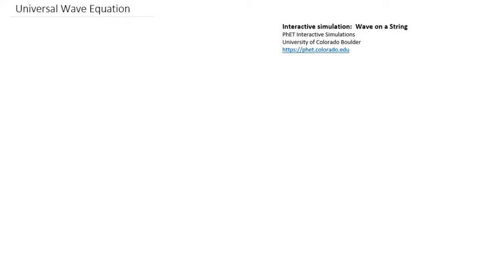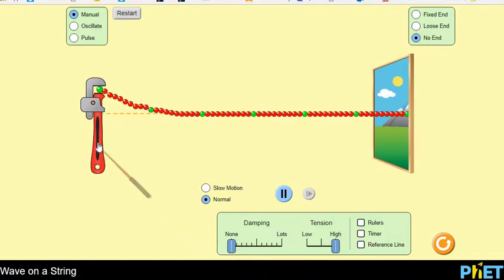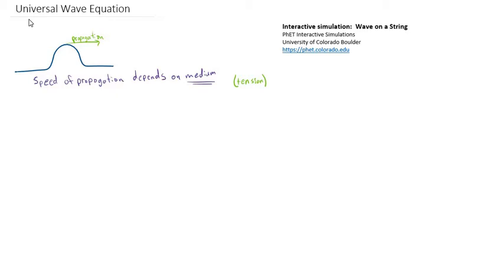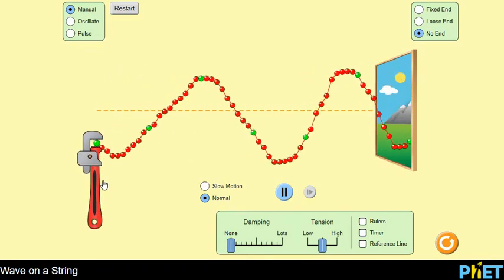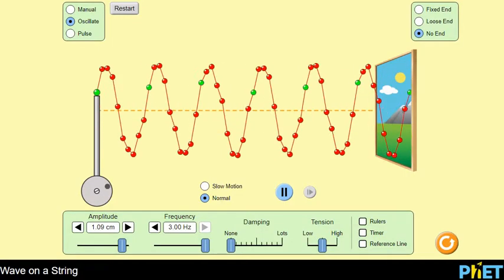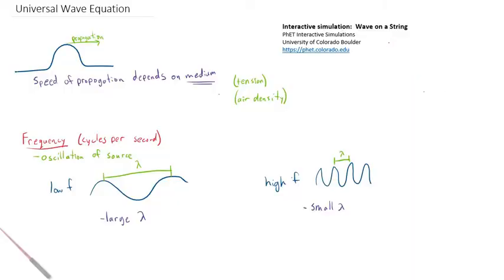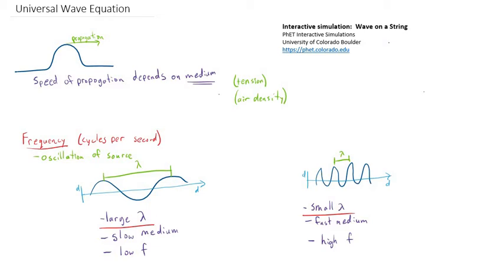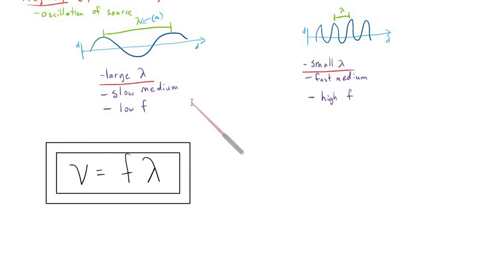8 Universal Wave Equation